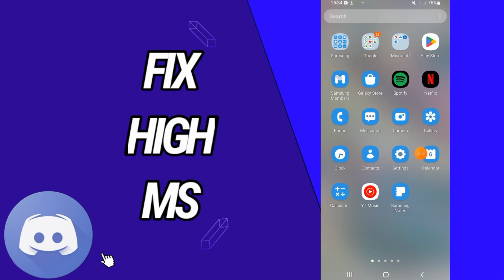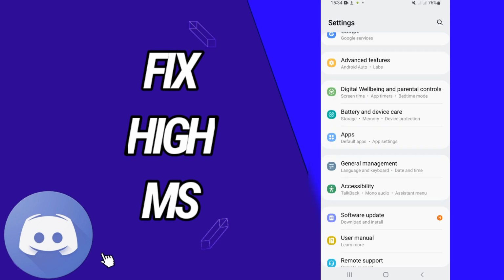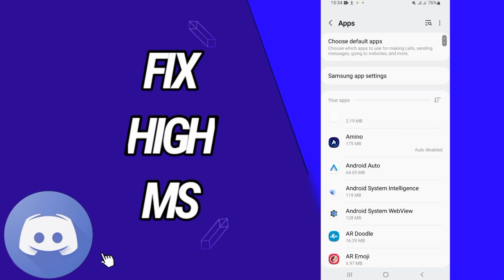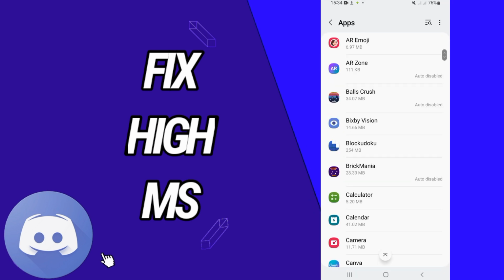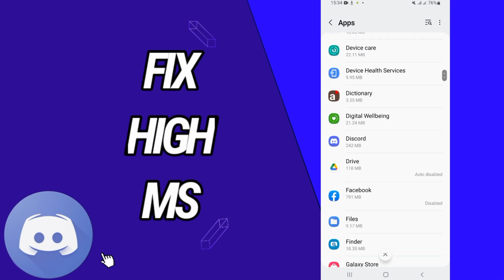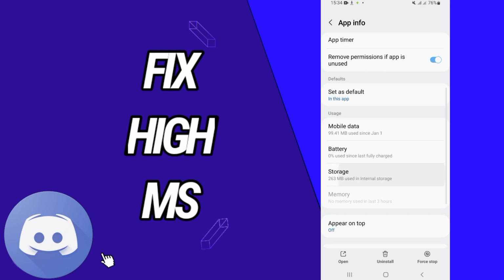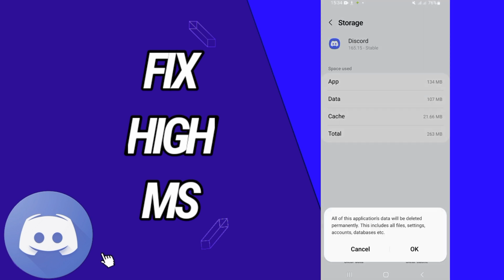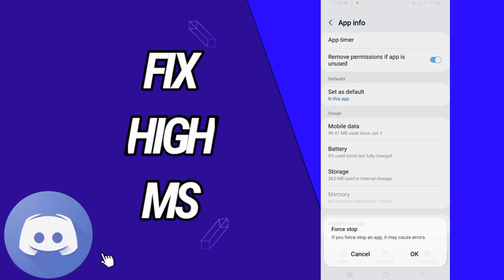How To Fix And Solve High MS On Discord App